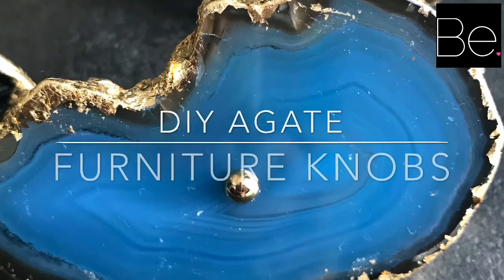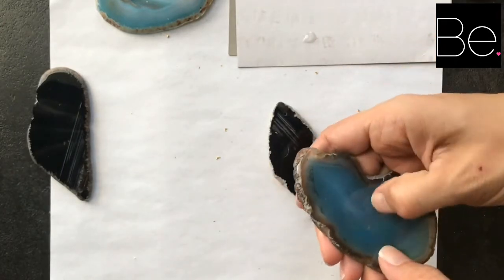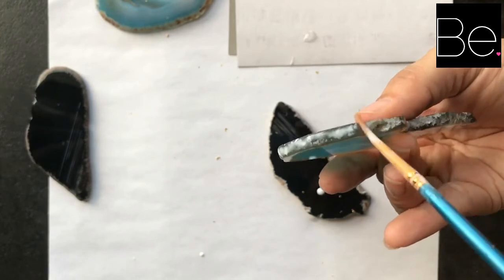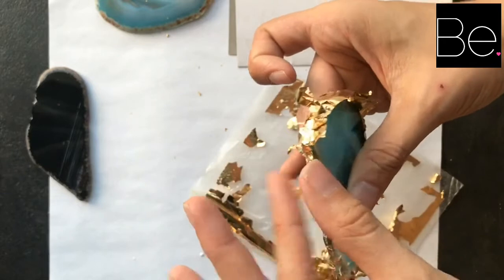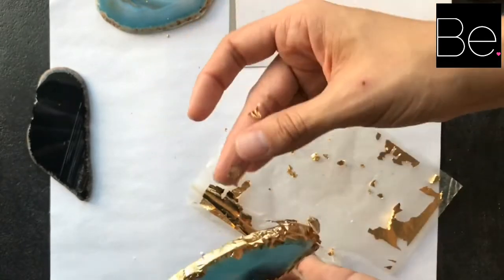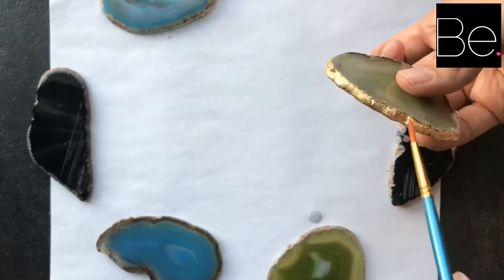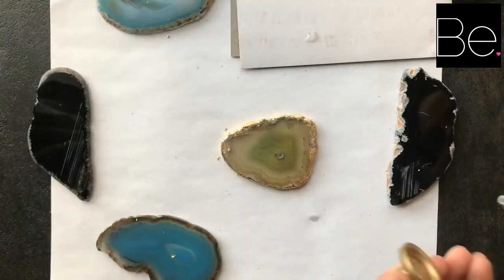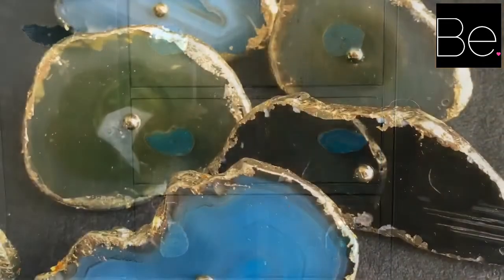DIY Agate Drawer Pulls / knobs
Very easy DIY agate knobs project! These gold foil, gilded agate drawer pulls look like a million bucks.